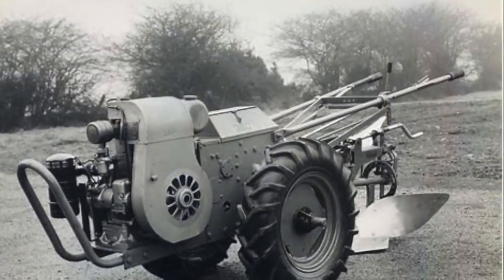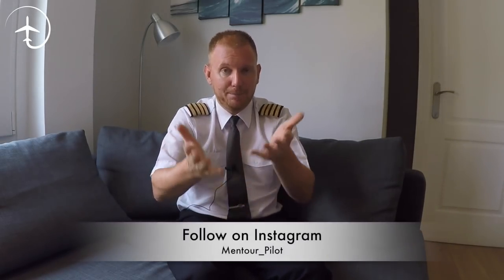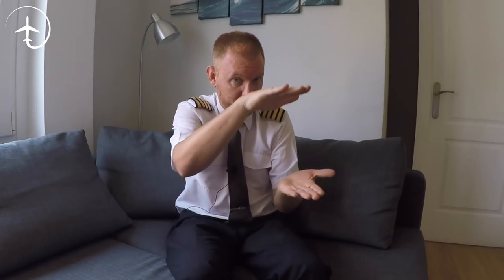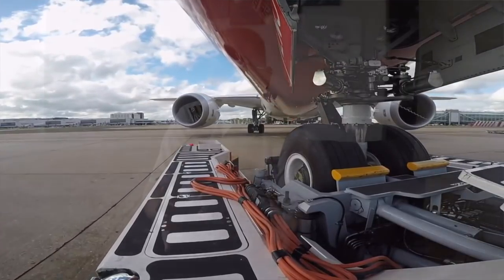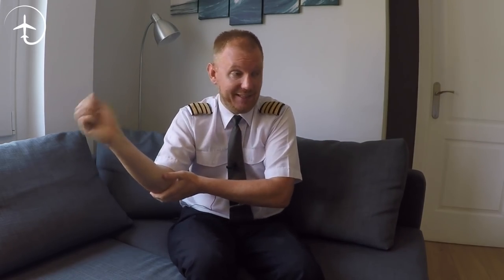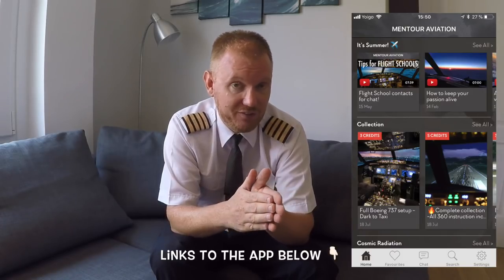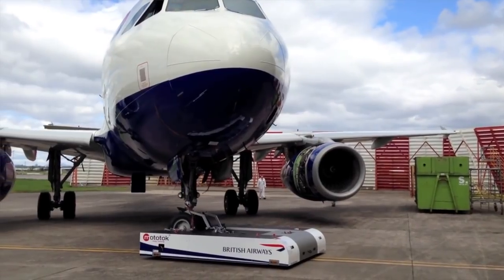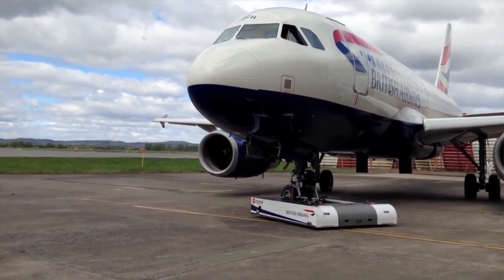Aircraft pushback, why is it necessary?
You have probably all seen the different kind of pushback trucks that runs around on the airport-apron but have you ever thought about how it works and why they are there?
In todays episode I will cover all I can come up with regarding pushback and towing vehicles, I will even cover if a person can pull an aircraft and how that works.

A huge thank you to the channels who was featured in todays episode. Check out the full videos below!